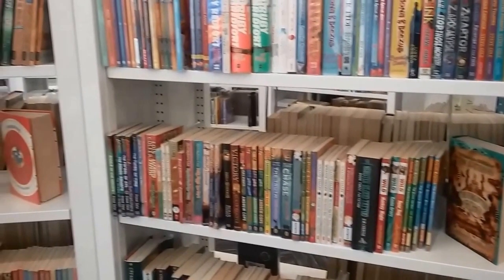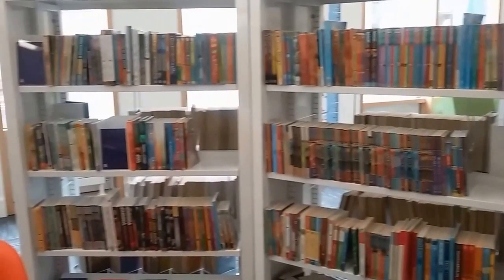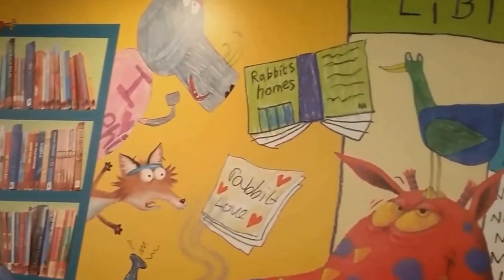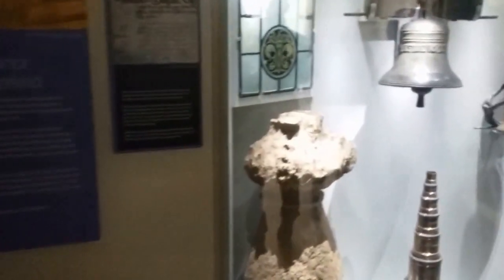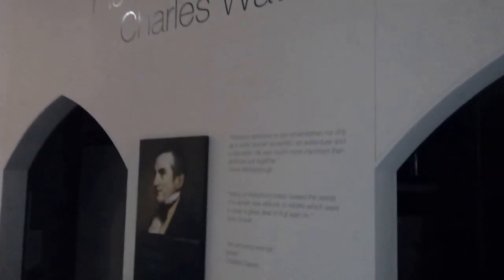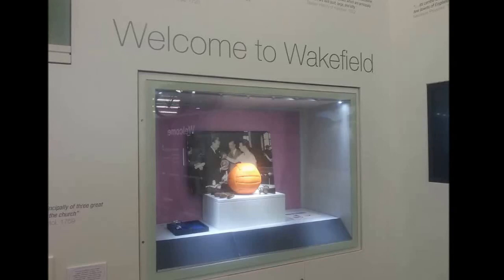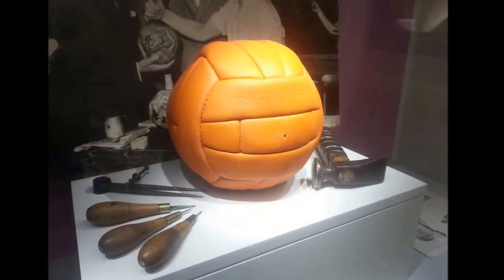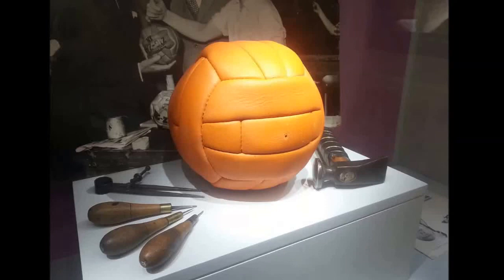L is for Wakefield Library and Museum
Gareth visits Wakefield One, to find out more about the summer reading challenge at Wakefield Library. Plus he discovers the museum is home to a surprising piece of football memorabilia.